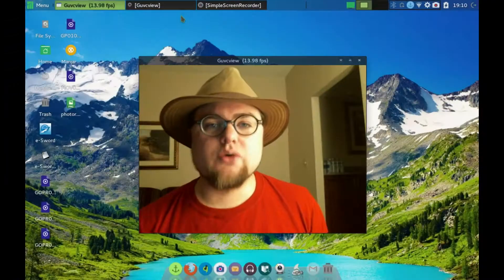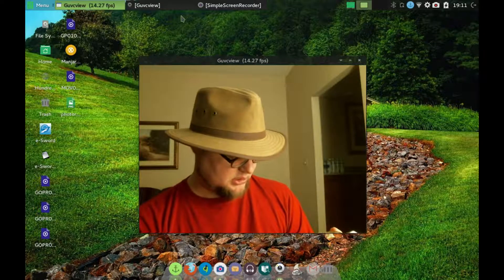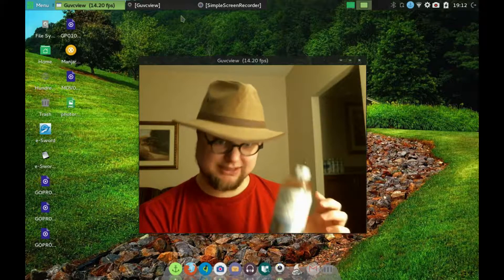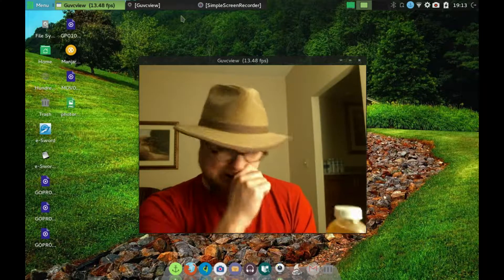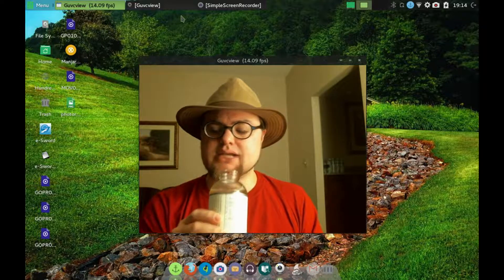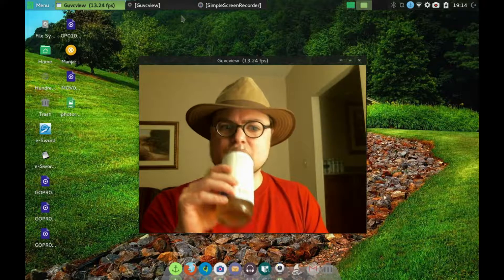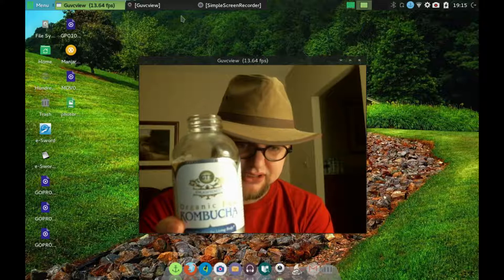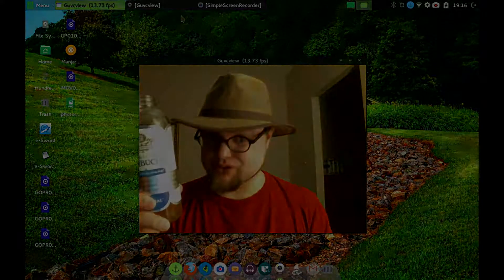GT's Organic Raw Kombucha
Taste test of GT's Organic Raw Kombucha I found at Whole Foods in Greenville, SC

Do you Drink Kombucha?  Do you buy it or do you make it yourself?